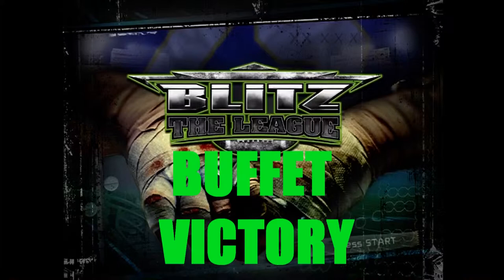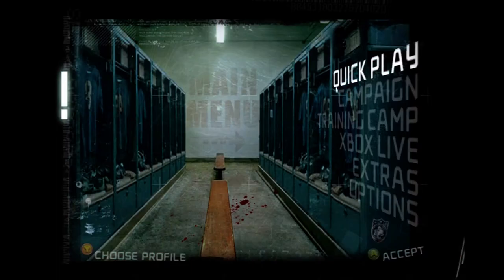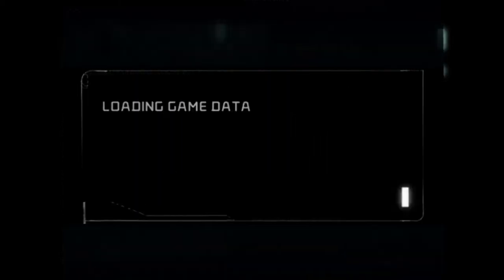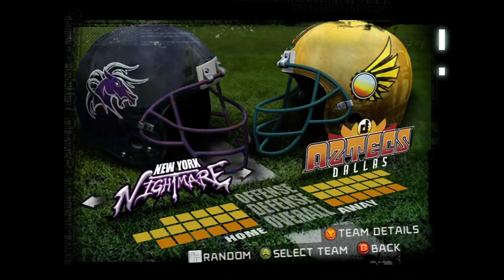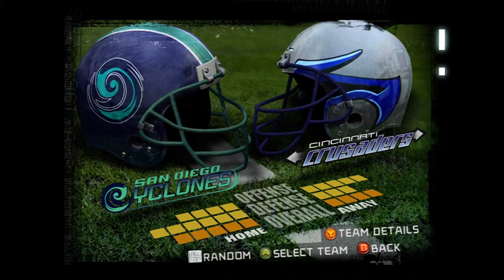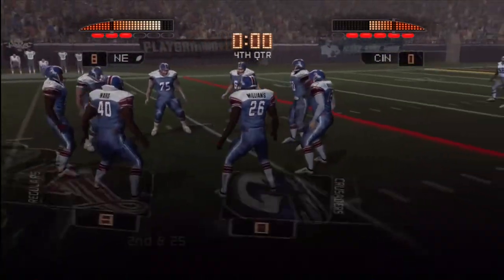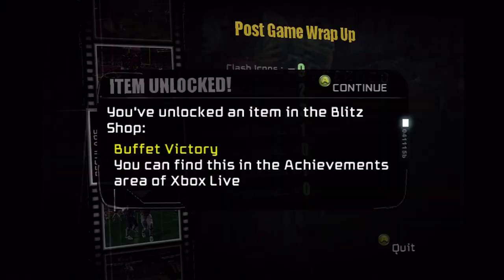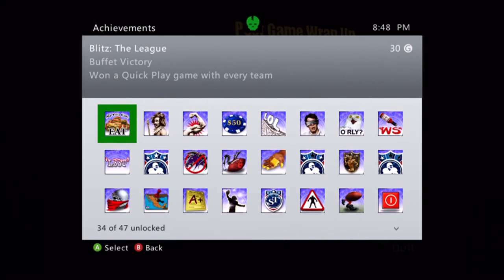Achievement Whore: "Buffet Victory" Blitz the League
Win a quick play game with every team.